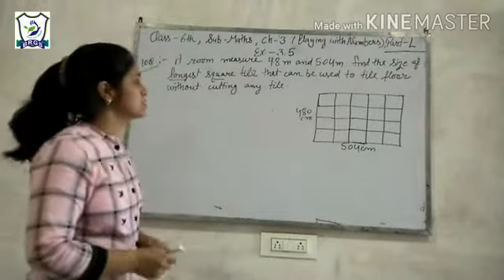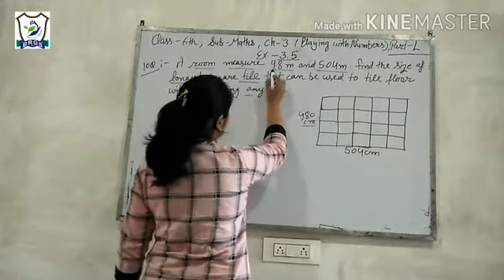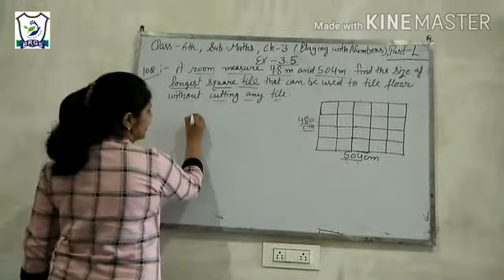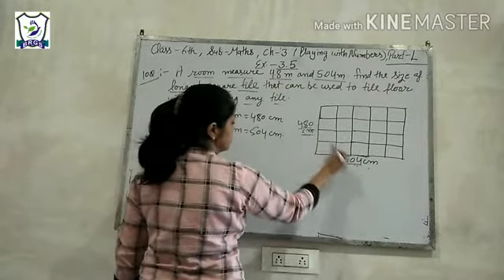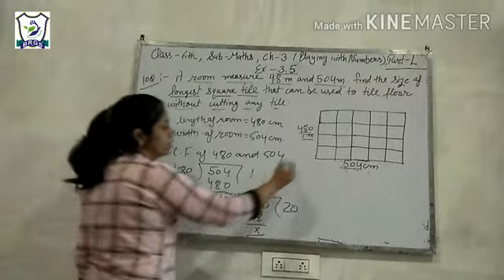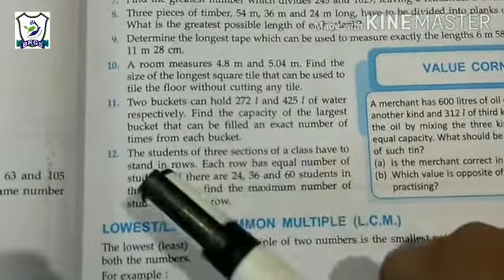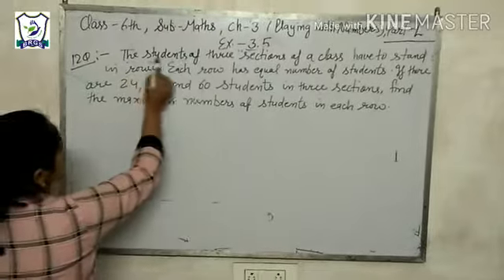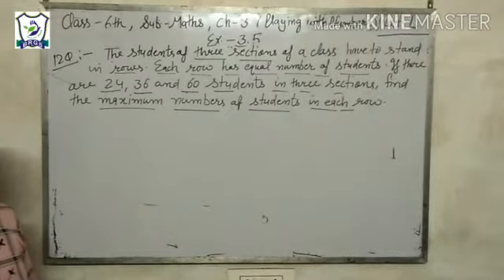BRGS/Class 6/Maths/Ch-3/Playing with Numbers/Part L